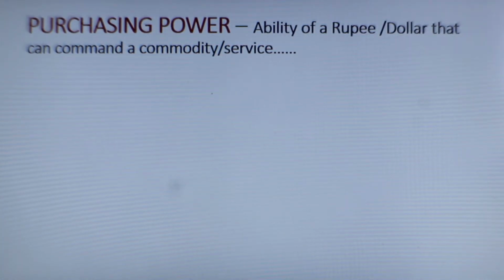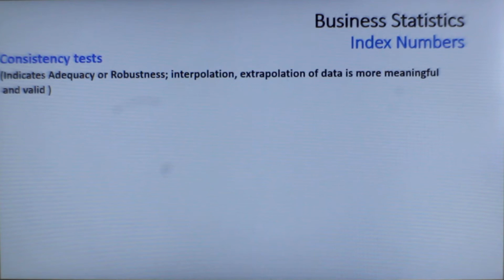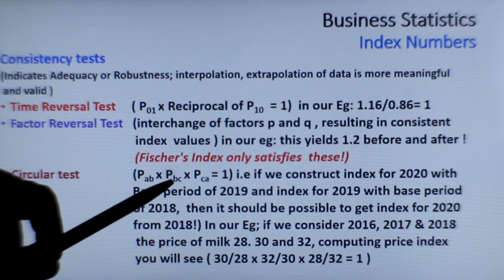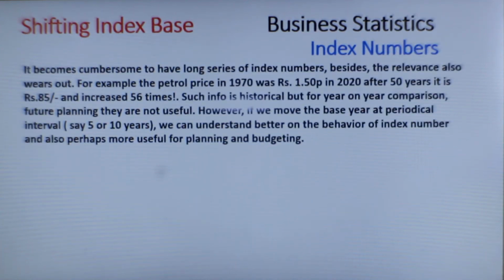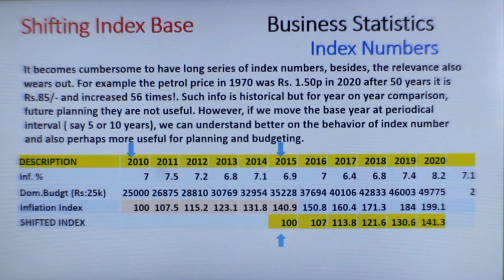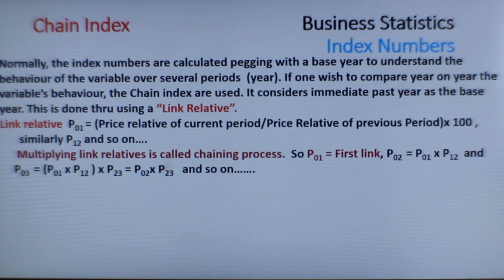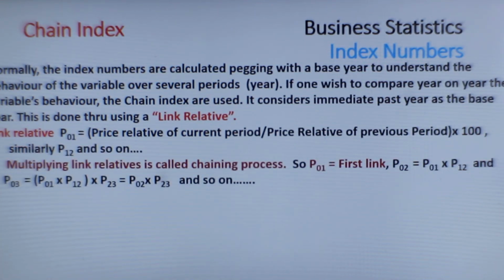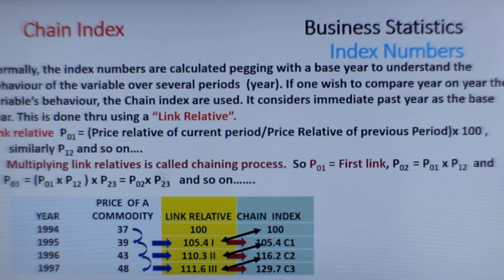Capsule 3: Lec 3.7 Index Number (Contd...)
Purchasing Power
An important element in Business Environment, Depicting the “ability to command Good and Services with a given money”. Alternatively and indicator what is the money worth!... Related to Cost of Living Index (Retail Price Index or Consumer Price Index)
Consistency Tests;
Time Reversal, Factor Reversal, Circular Test ensure adequacy and robustness of Index Numbers. How good the Index Numbers are!.
Shifting Index Base:
Method to maintain continuum of index number over decades. Shifting index every 10 years for more meaningful analysis and prediction.
Chain Index: Maintains continuum and analysis year on year. Especially useful for sensitive business variables . Link relatives are developed between current and immediate past and chained over several periods!...

Prof UV Mohan M.Tech (Ind. Engg.) - SHORT VIDEOS on BUSINESS STATISTICS